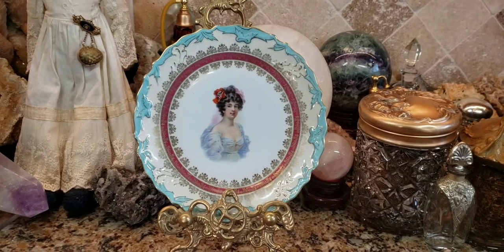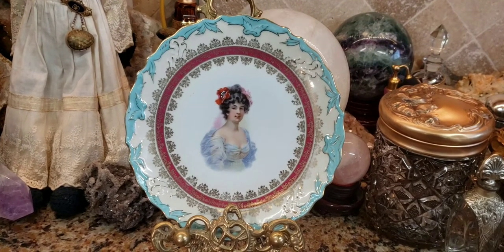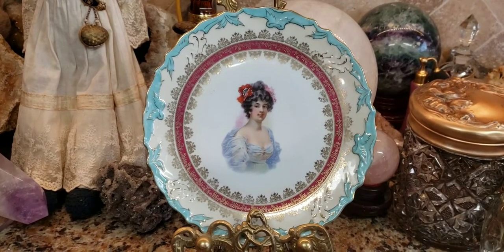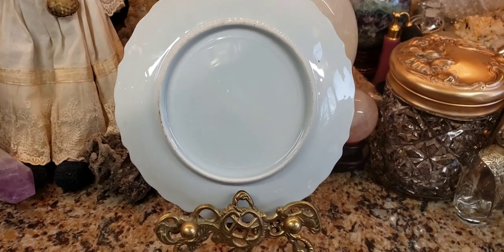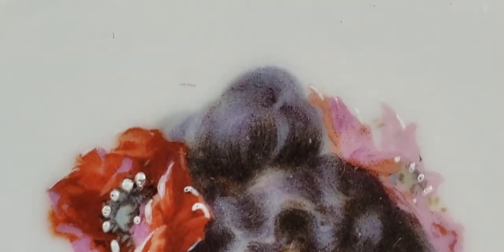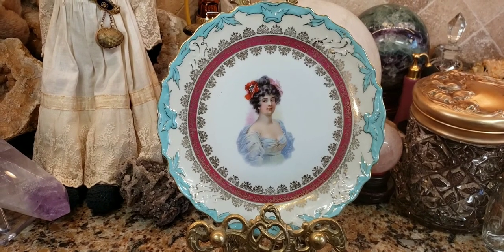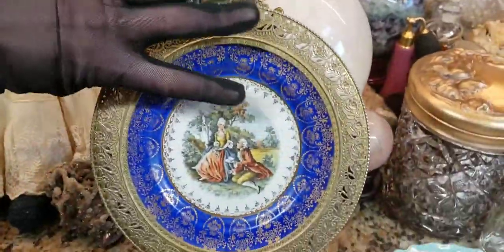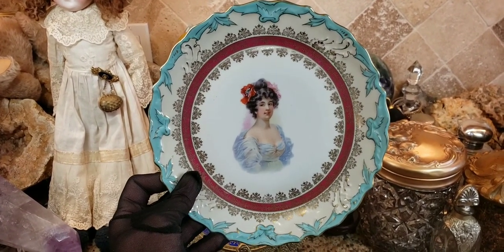Collecting Antique China Porcelain Portrait Plates Discussion...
Sorry the video is so long and boring. Sometimes I talk too much and get carried away. My Youtube channel name should be Blah Blah Blah 😁😜